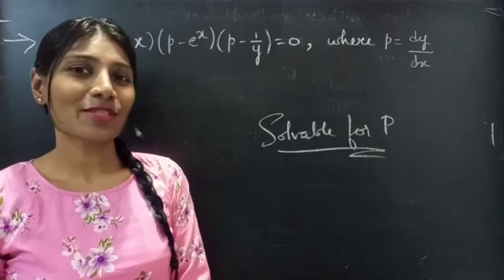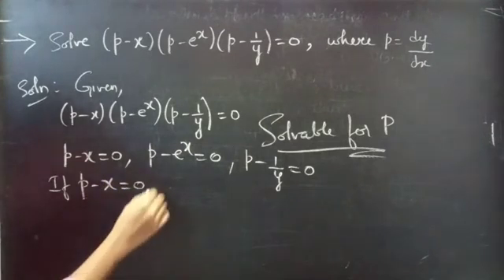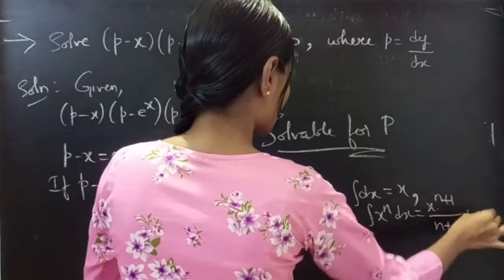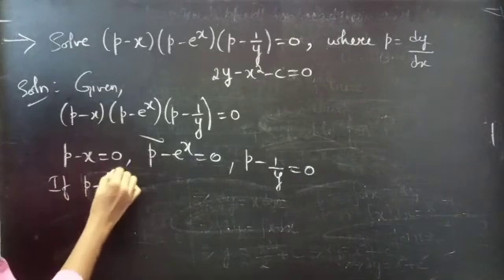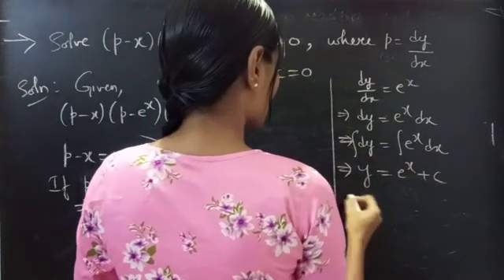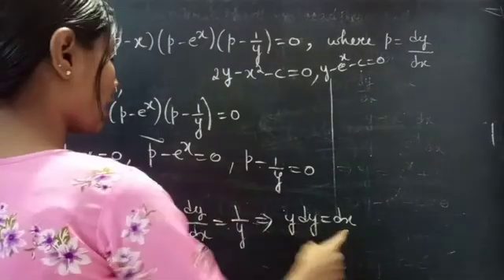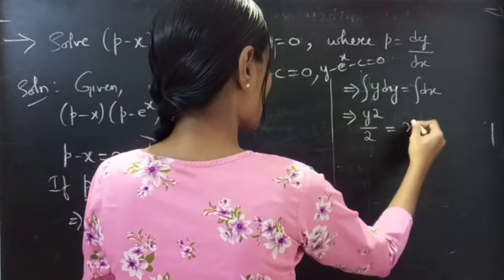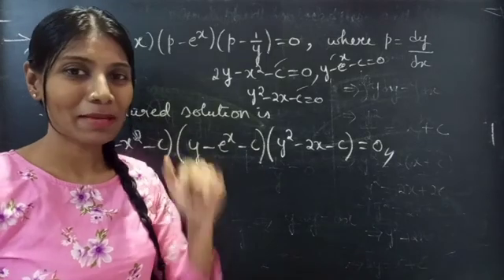(p-x)(p-e^x)(p-1/y)=0 Solvableforp L432